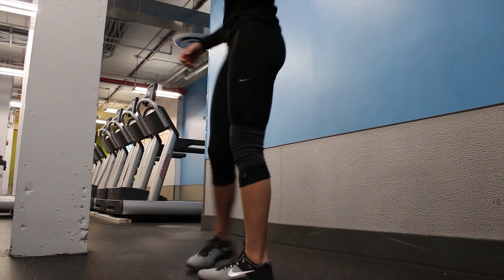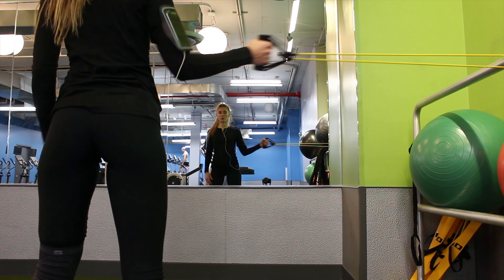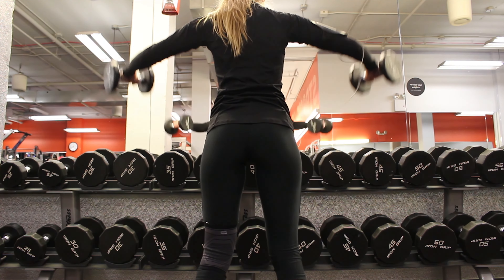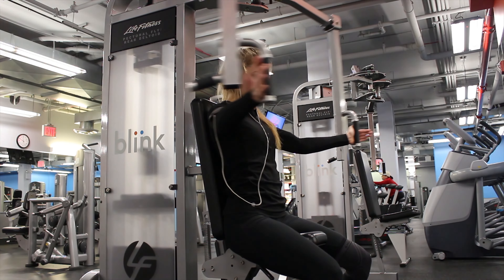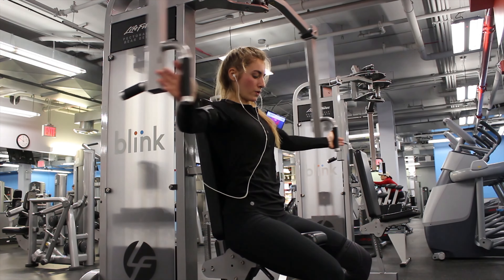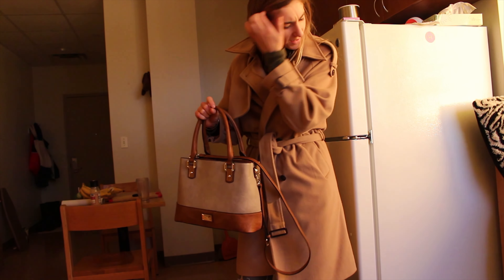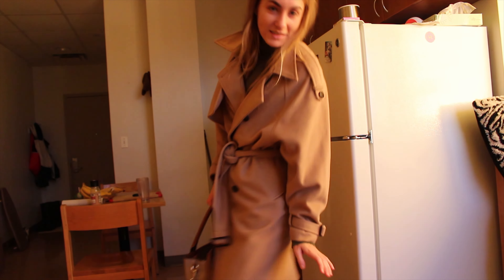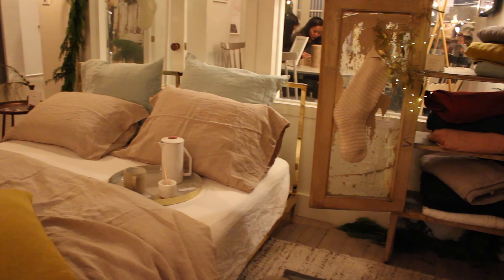Holiday shopping + How to warmup for a workout | VLOGMAS D3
I love this video! This day uplifted my mood AND got me in the spirit some more! Hope you'e enjoying Vlogmas, leave any suggestions!